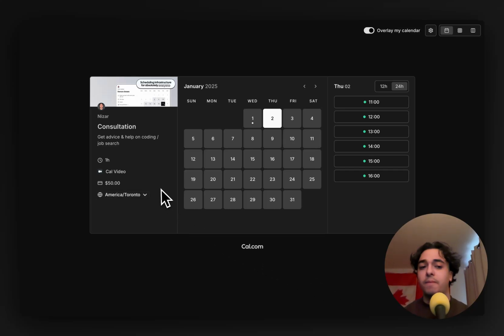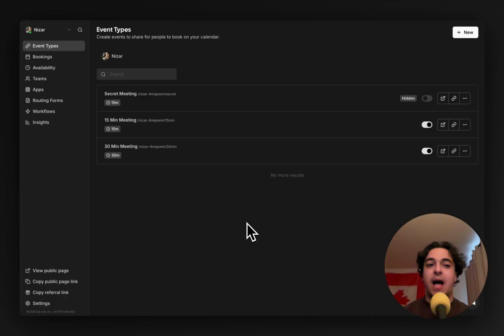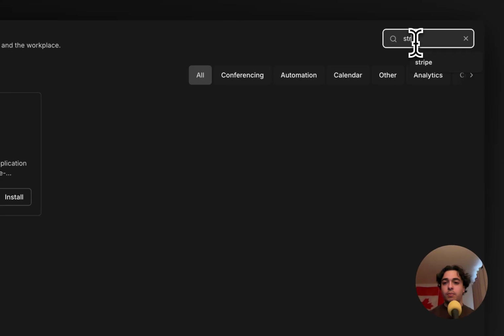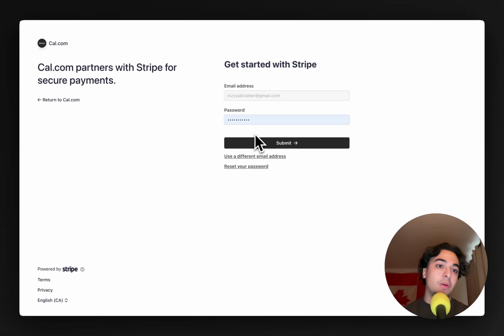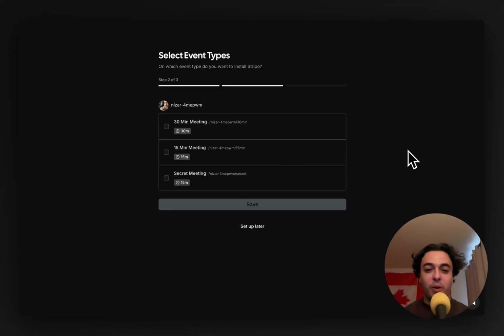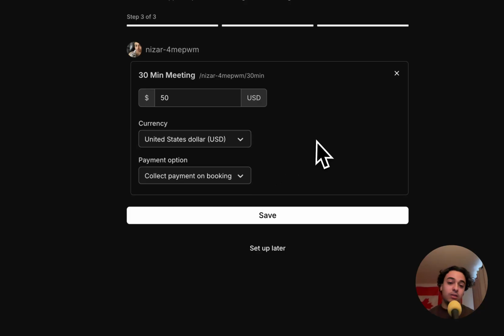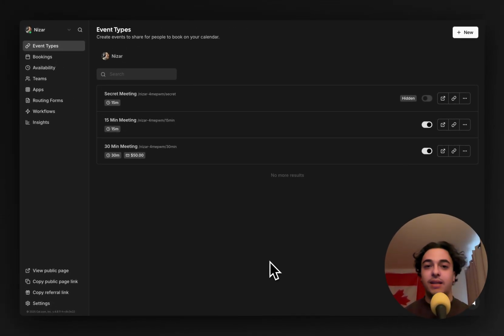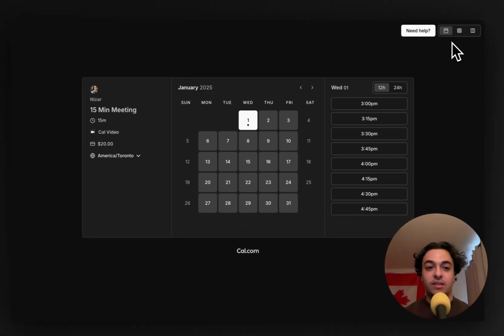How To Create Paid Bookings In Cal.com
In this video, we go over the how to setup and use Cal's Paid Bookings. This is perfect for those who want to charge for services such as therapy, consultation, or coaching.